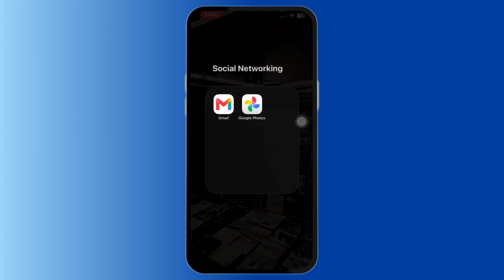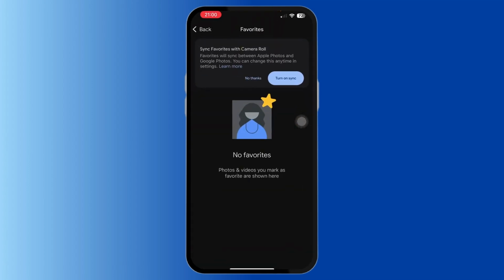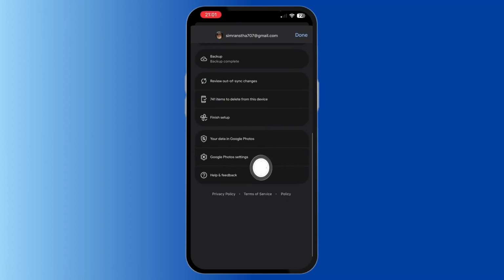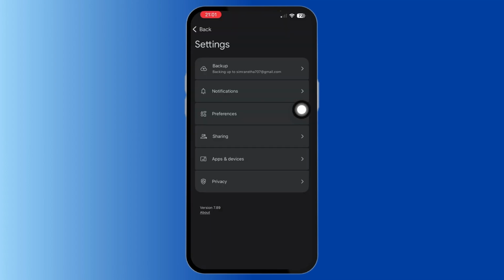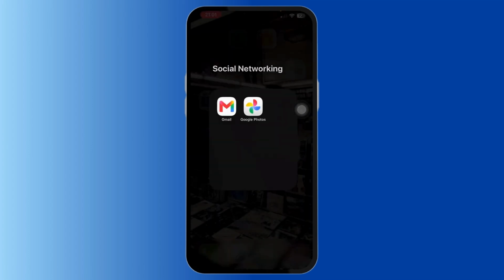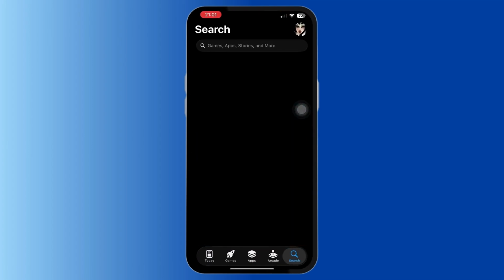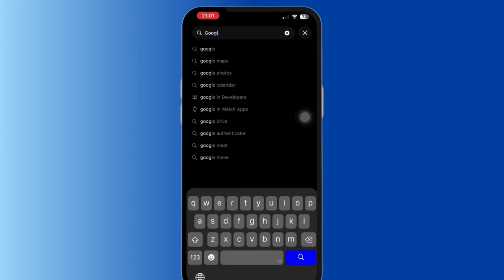How to Fix Google Photos Face Recognition (Easy Fix Guide)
Is Google Photos face recognition not working? Are you facing issues like Google Photos not recognizing faces, face groups not showing, or people missing from your photos? In this video, I'll show you simple and effective solutions to fix Google Photos face recognition and get your photos organized again.

Whether Google Photos is not detecting faces, face groups are not updating, or the face recognition feature isn't working properly, follow these troubleshooting steps to solve the problem quickly.

Timestamps:
00:00 Introduction
00:25 How to Fix Google Photos Face Recognition

 How to get Google Photos face recognition working again